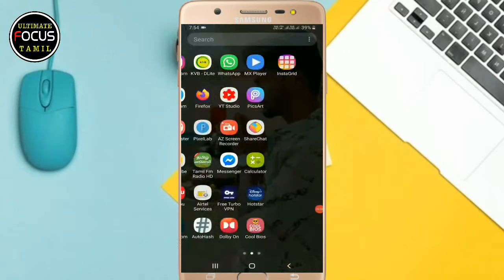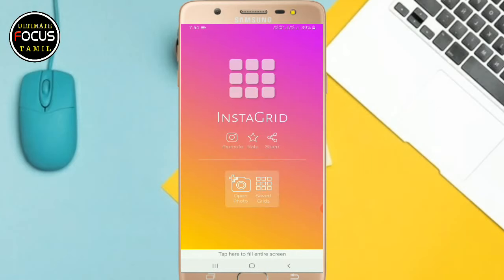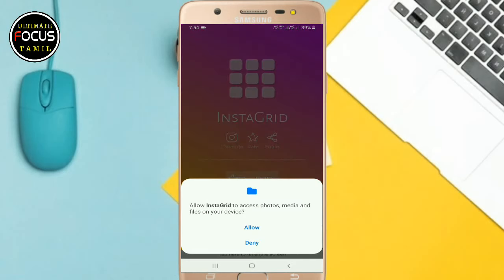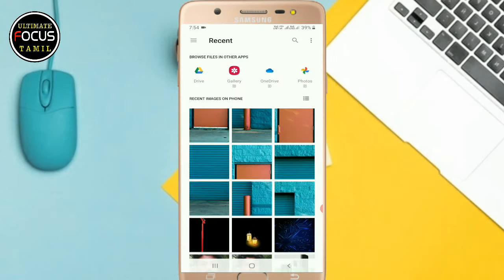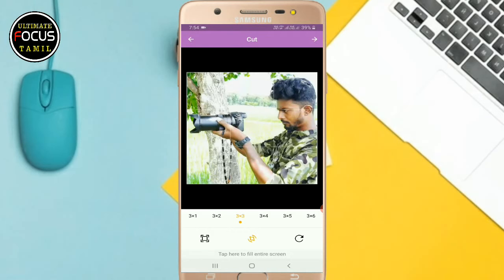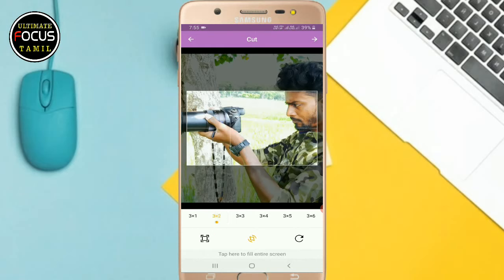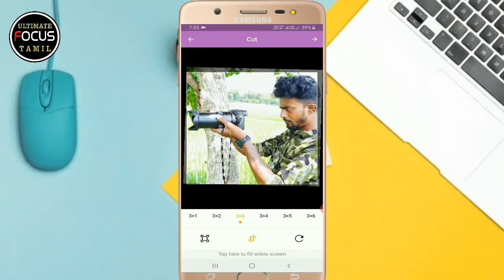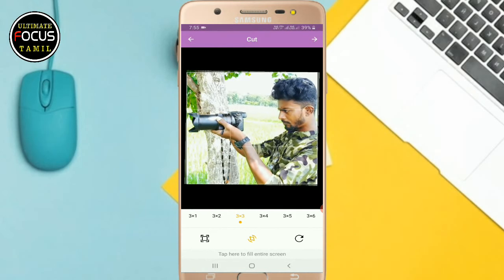how to upload cut photo in instagram||9 cut tamil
In this video, I'm going to show you how to upload a cut photo in Instagram. You'll learn how to crop and adjust the photo before you upload it to Instagram, so that it looks perfect!

If you're looking for a way to spice up your Instagram photos, then this video is for you! By following the instructions in this video, you'll be able to upload a great cut photo that'll show off your creative side!

this video for instagram tips and tricks Instagram post photo cutout tricks follow the steps and very usefully

 for your great support - நன்றி!!

Copyright